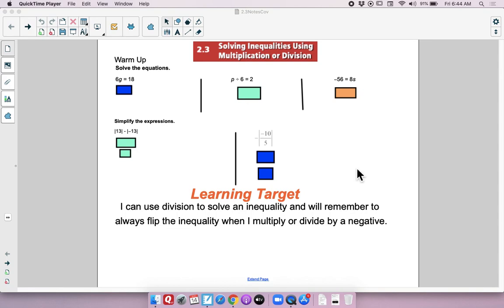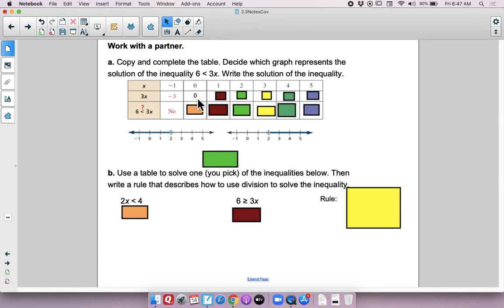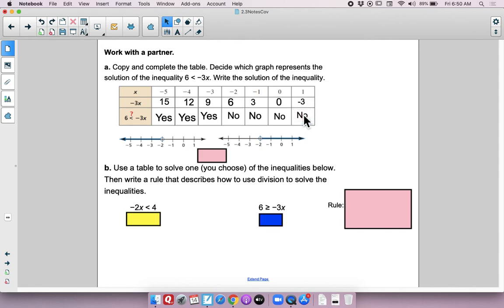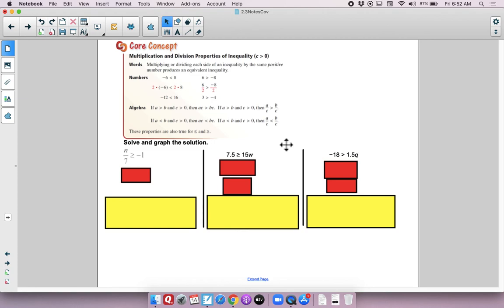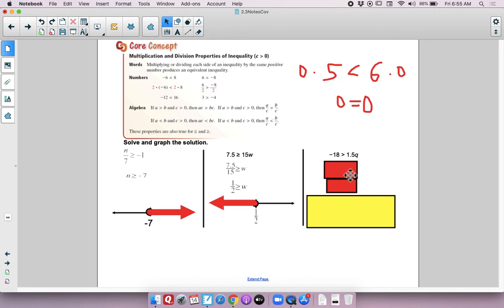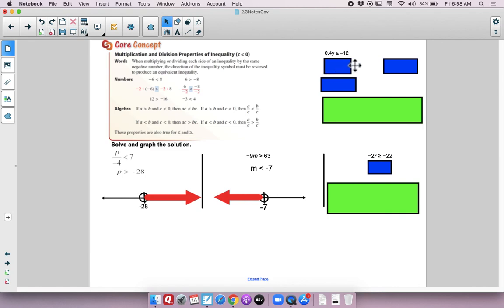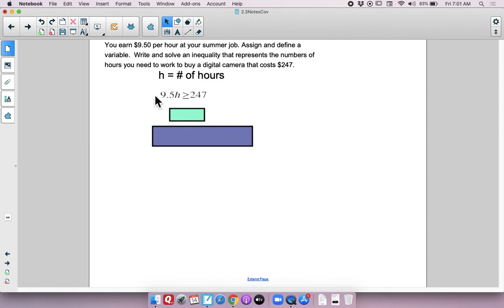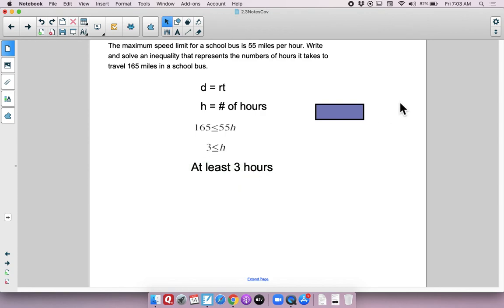2 3 Lesson Video